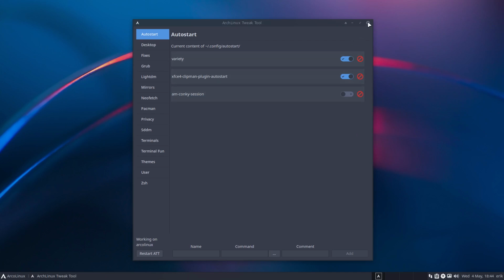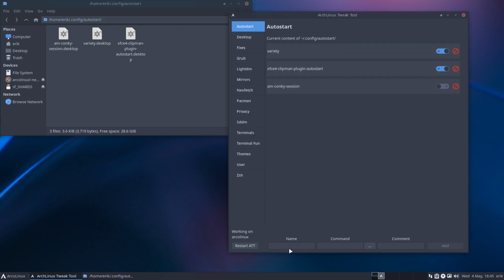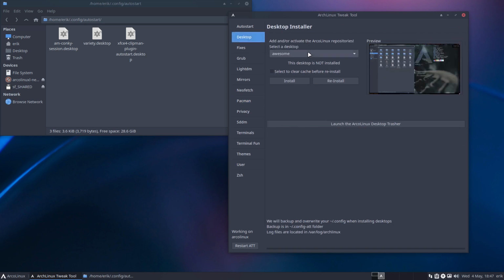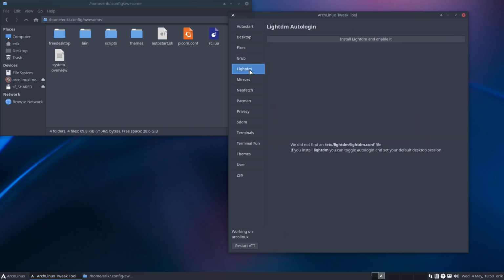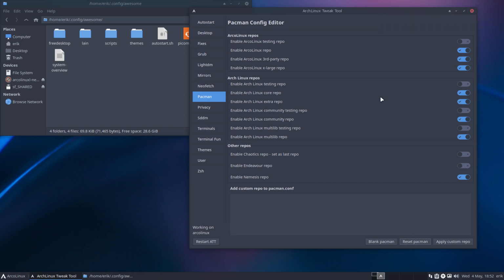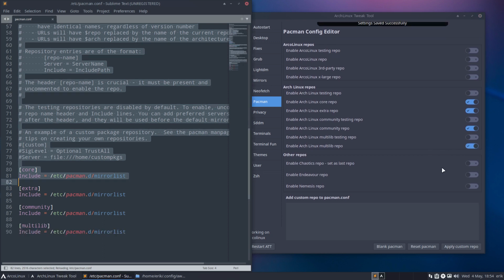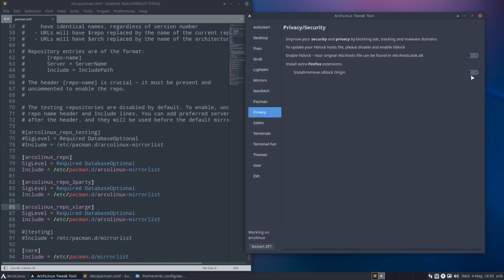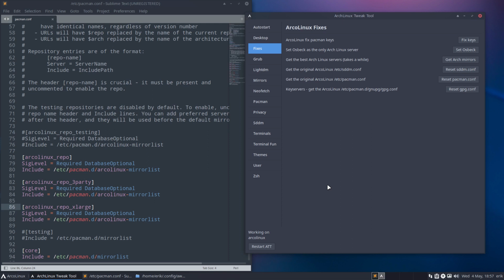ArcoLinux : 2799 Overview of the latest ArchLinux Tweak Tool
ArcoLinux Tweak Tool is not more - RIP - moving on to a broader scope
IT is all ArchLinux
sudo pacman -S archlinux-tweak-tool-git